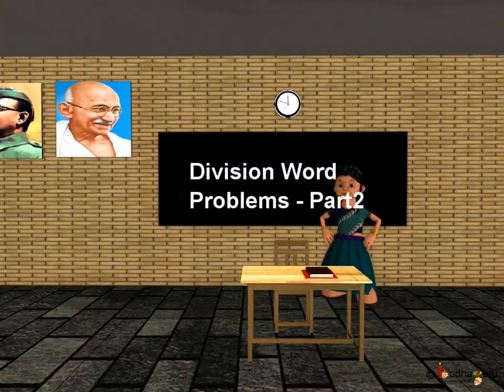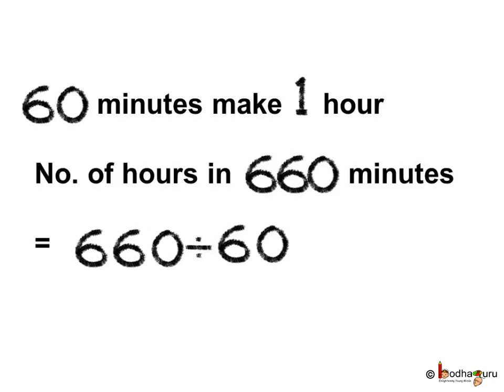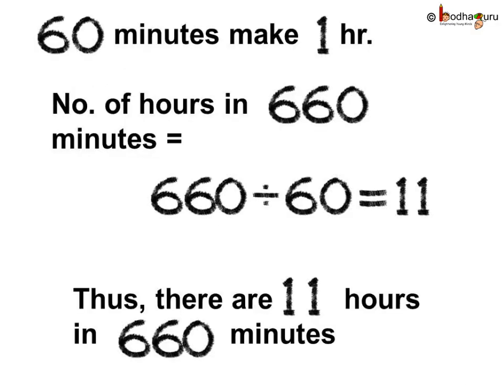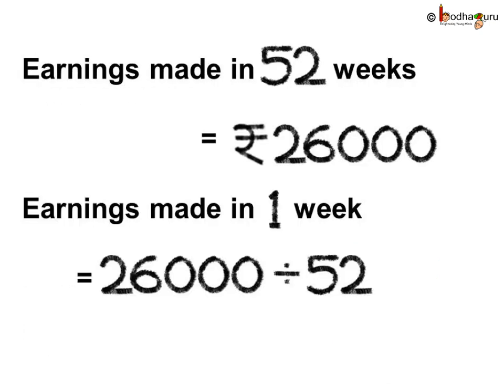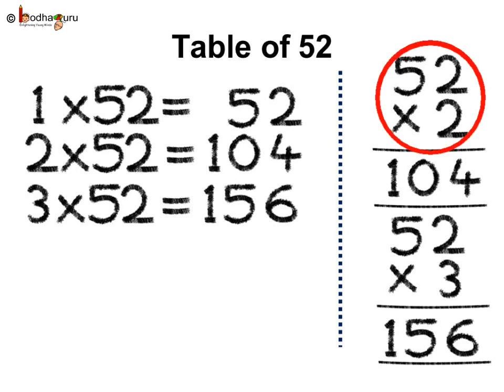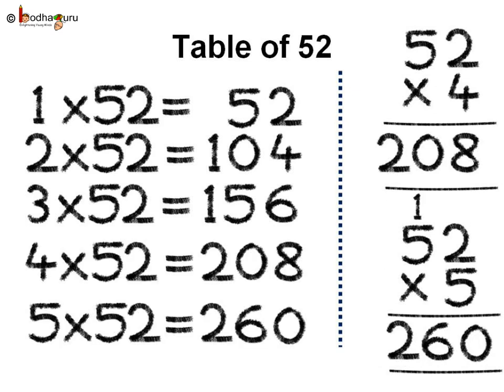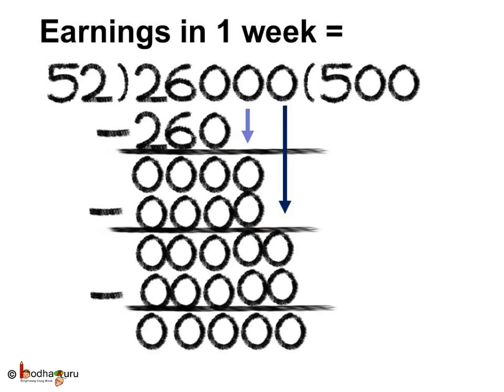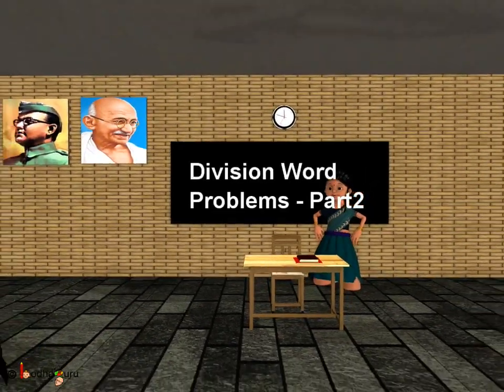Maths - Division Word Problems - Part 2 - English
The video explains how to solve difficult division word problems which includes large numbers (e.g. Bhola earn 26000 Rs in a year. If there are 52 weeks in a year, what is his earning per week?). It also explains division of large numbers step by step.

Team BodhaGuru